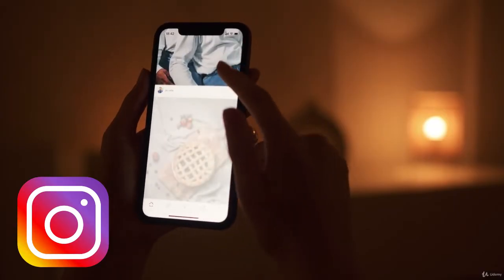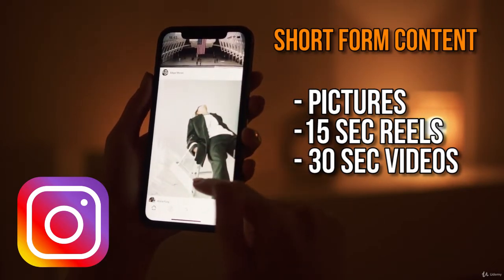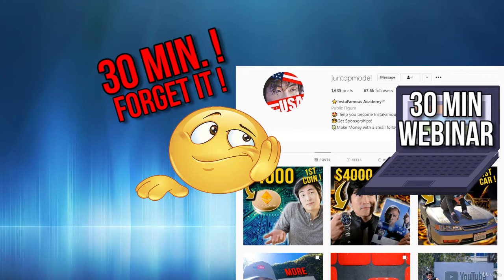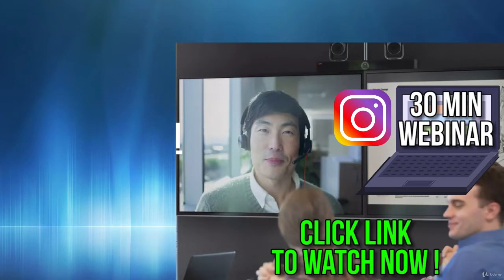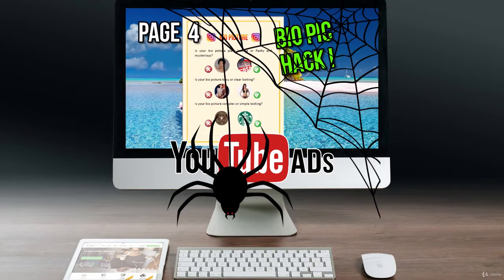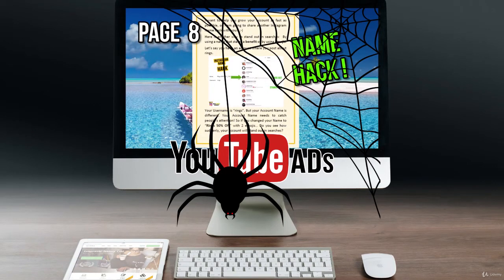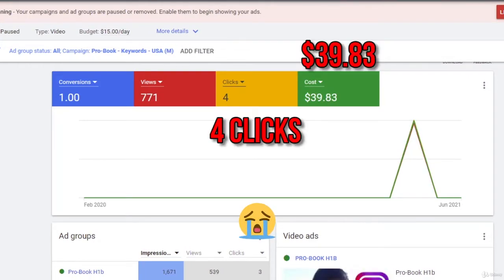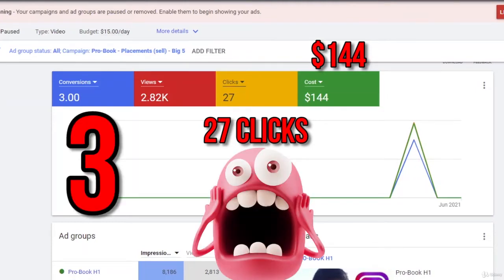PART 39, How to Grow Your Email List, How to Make Money on YouTube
3. The Power of 3 Secret
5. How Small YouTube Channels Make Money
6. Why Your Success is Inevitable - Our Battle Plan

1. WEEK 2 - Fastest Research Ever
2. 2 Biggest Mistakes New YouTubers Make
3. Keywords SEO Research with Tube Buddy
4. Keywords SEO Research with Vid IQ
5. Video Execution Worksheet

1. WEEK 3 - Viral Video Secrets
2. What Going Viral means FOR YOU
3. Top 10 Biggest Mistakes in Today's YouTube Videos - Part 1
4. Top 10 Biggest Mistakes in Today's YouTube Videos - Part 2
5. Watch Time Boost #1 - How to Get People to Care
6. Watch Time Boost #2 - The 13 Rule from YouTube Headquarters
10. 5 Step Viral Video Formula
11. 5 Step Viral Video Worksheet and Word Doc Example
12. Example of Final Product from Word Doc Script

1. WEEK 4 - Publishing and Promotion Secrets
2. Before Video Upload SEO
3. During Video Upload SEO
4. After Video Upload SEO
5. Video Upload Worksheet
6. Why We Run Ads - Organic Vs. Paid Traffic
7. Facebook Page Boost (FAST Traffic)
8. Fiverr Backlinks Boost (SLOW Traffic)

1. How to Setup and Run YouTube Ads
2. Google Ads Account Setup
3. Linking Google Ads to YouTube Channels
4. Fun Google Ads Dashboard Tour
5. Disneyland Google Ads Dashboard Roleplay
6. YouTube Ads for Channel Growth (Medium Traffic)

1. Continued Growth
2. How to Grow Your Email List
3. Your Warmest Leads are Waiting for You

make money on youtube,earn money on youtube,how to be popular on youtube,start a youtube channel,how to use analytics,how to save money fast,legal ways to make money,how to become a millionaire,be a blogger,make money fast,bright side video,monetize your videos,rules of millionaires,secrets of millionaires,get rich,earn money,save money,secret tips,bright side